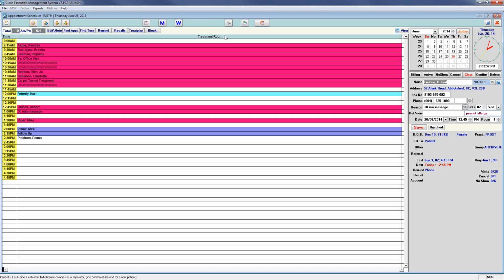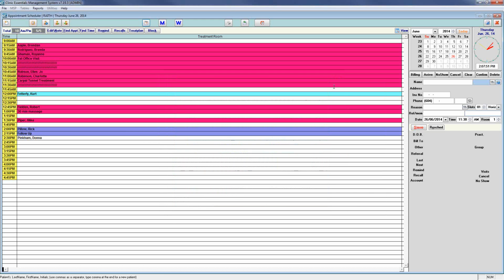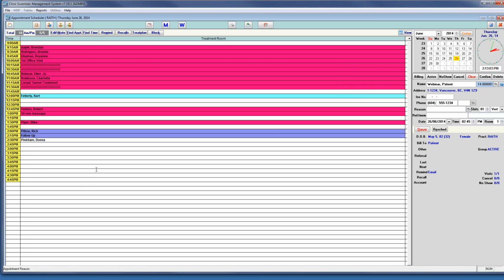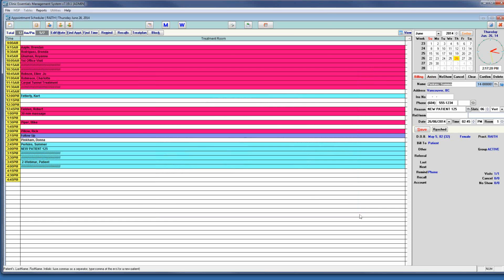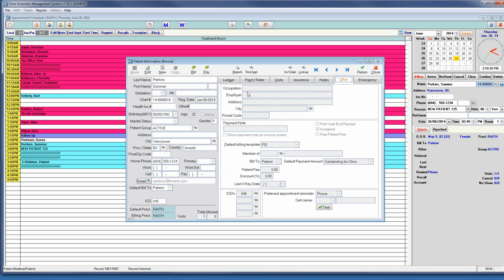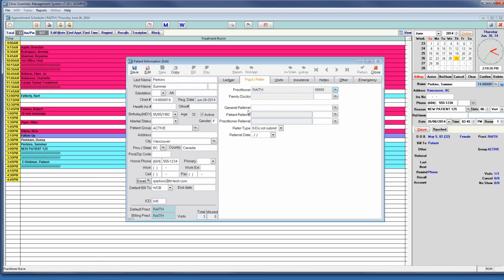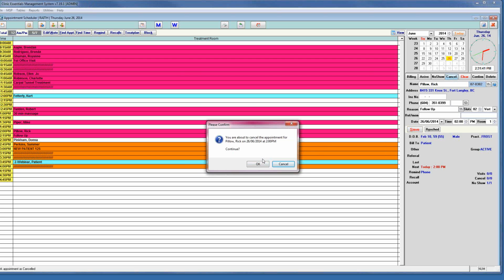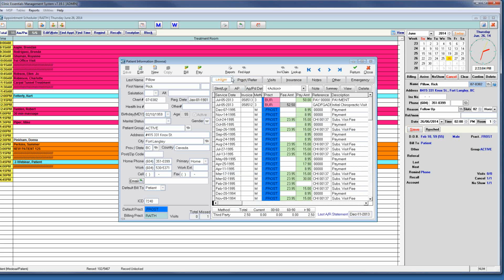Clinic Essentials Overview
An overview of the basic features in Clinic Essentials.